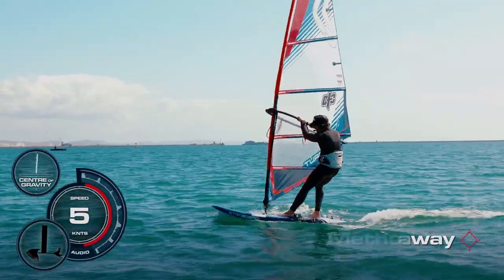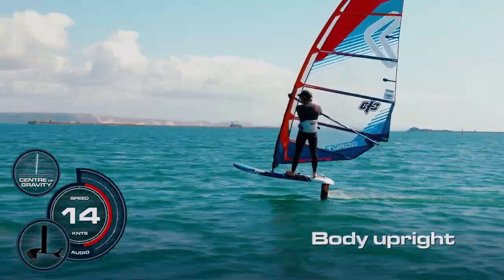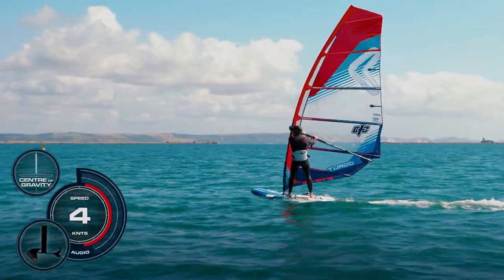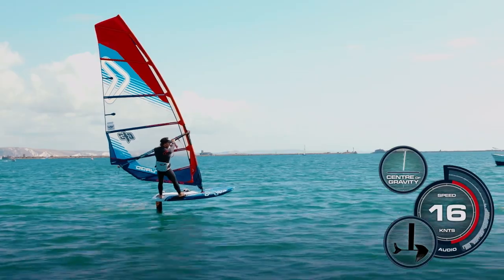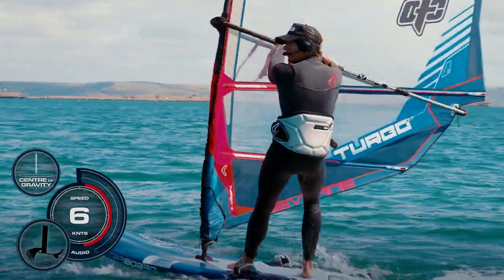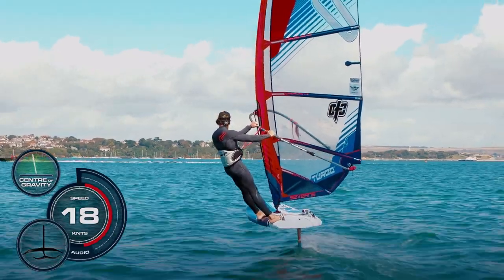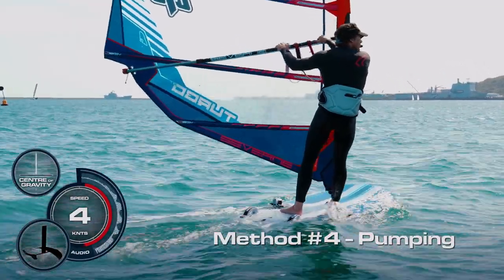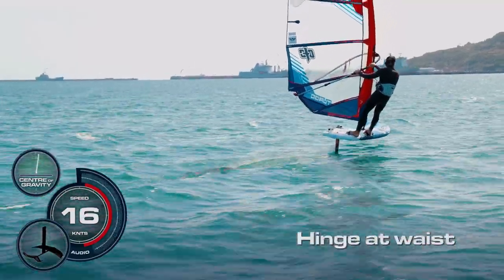Windsurfing Tips: How To Fly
Windsurfing Tips: How to Fy

Sam Ross is back with windsurfing tips and this time especially catered towards foiling.

In this weeks video, Sam explains the basics of wind foiling and how to get up and fly!

There are  3 methods:
1- Without straps
2- Out the back strap
3- In both straps and hooked in.